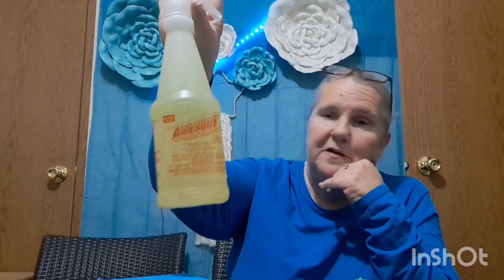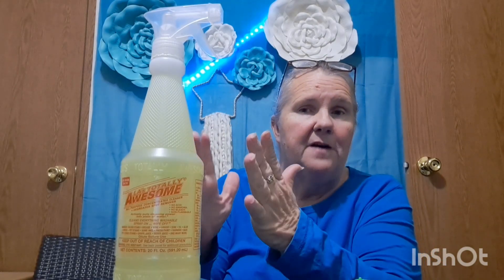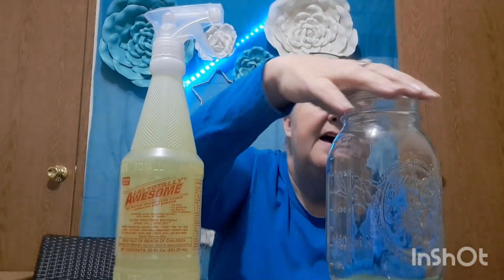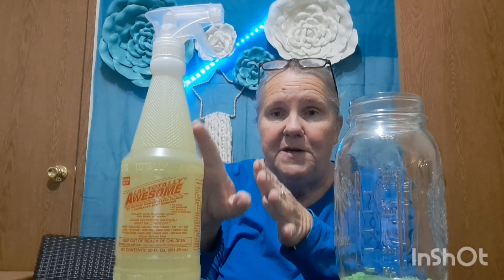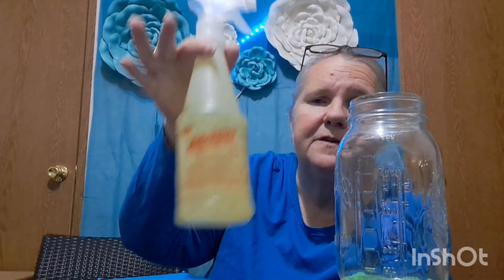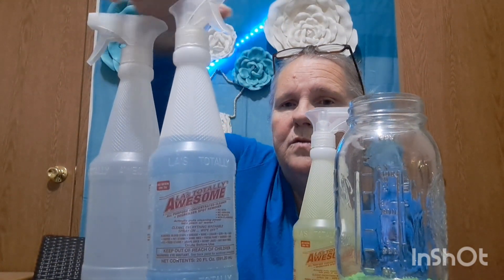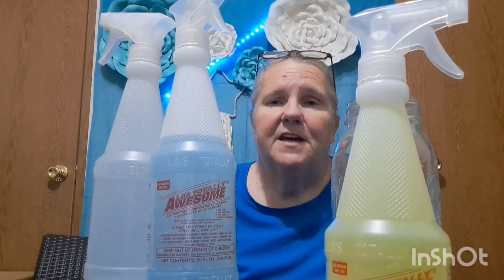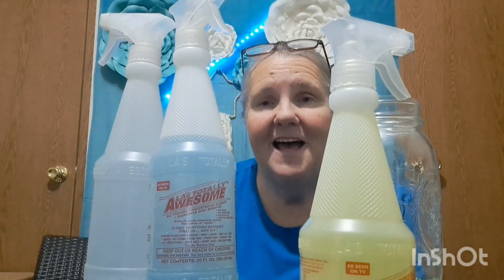APC Alternatives for New Detailers or in a pinch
Today I chat about APC Alternative for New Detailers.  We don't have to "keep up with the Jones' " while building our businesses.  Our good days are coming!  Here is a mom favorite!

Musician: @iksonmusic

My name is Kris, and I recently left the Trucking Industry.  For almost 25 years I have been a truck driver of many kinds, whether it be over the road or local.  Last year, 2022,  I was ready for something else.  My health was also dictating that Trucking wasn't serving me.  So, I left.  How I landed in Detailing is simply, by accident!  I have loved Detailing cars since I began this journey.  I'm getting better every single day.  I hope you will join my journey to becoming a PRO Detailer!!